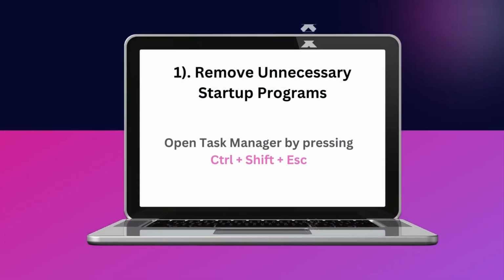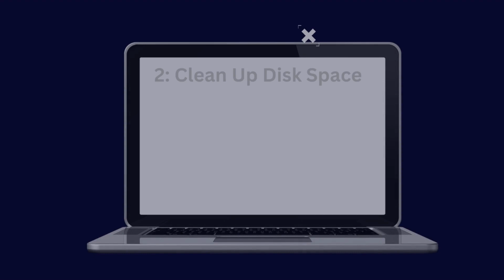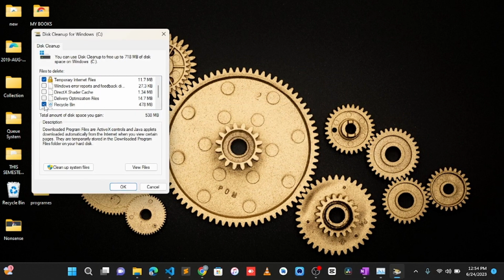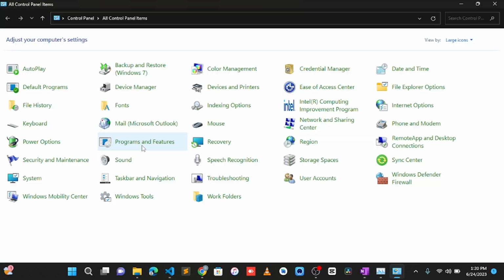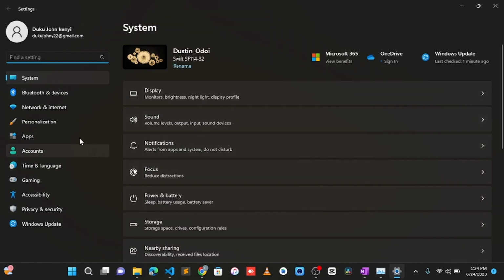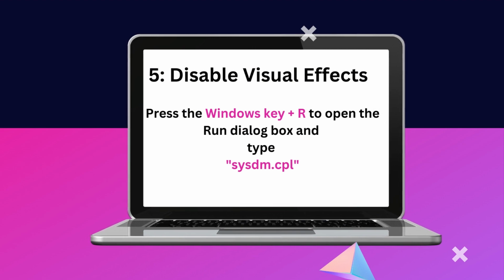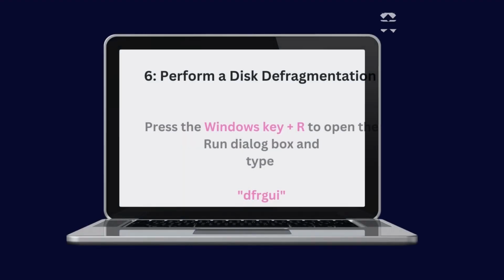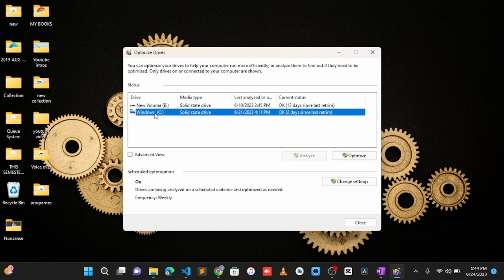Ultimate Guide: Speed Up Your Computer with Quick and Easy Tips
Are you tired of a slow and sluggish computer? In this comprehensive video, we'll show you the quick and easy tips to speed up your computer and boost its performance. From simple software tweaks to hardware optimizations, we've got you covered. Say goodbye to frustratingly slow boot times, lagging applications, and overall poor computer performance. Follow our expert advice and transform your computer into a lightning-fast machine in no time. Don't let a sluggish computer hold you back any longer. Watch now and unlock the full potential of your PC!